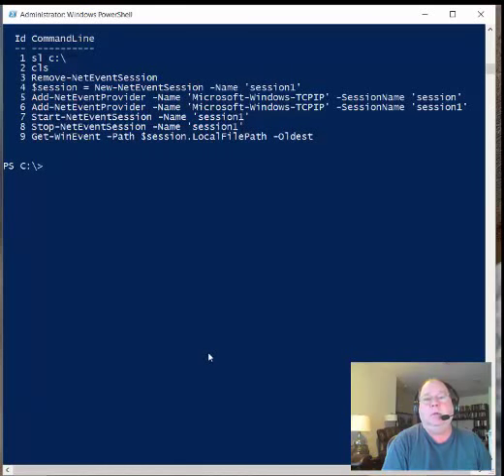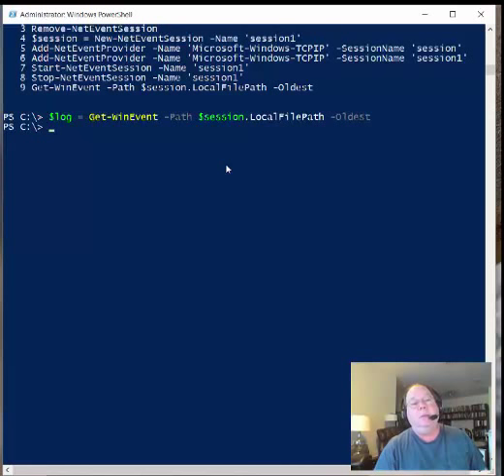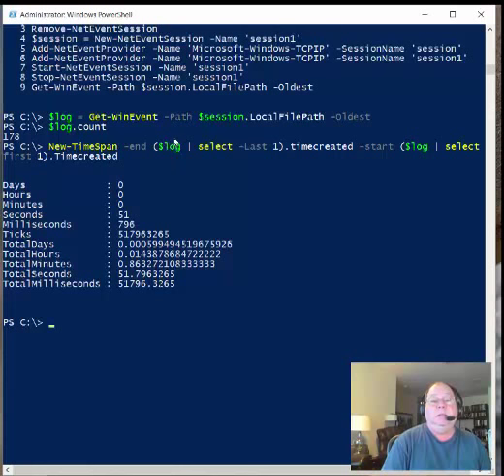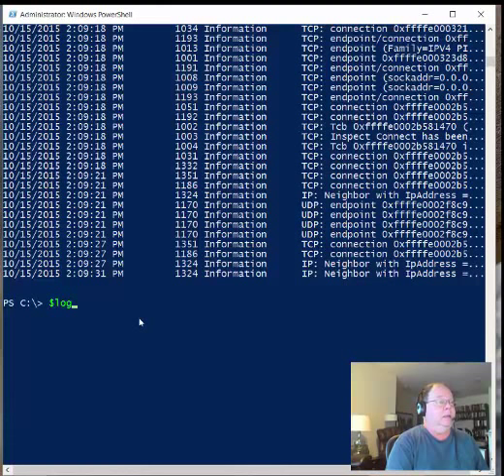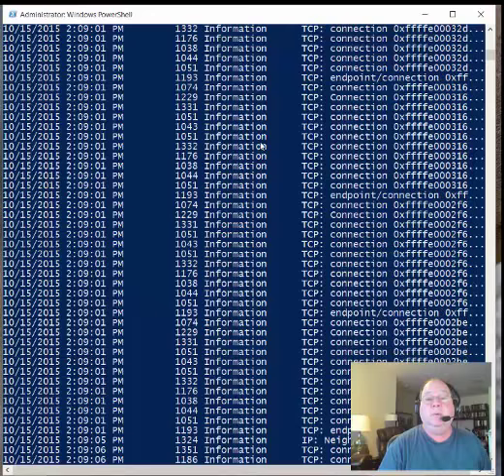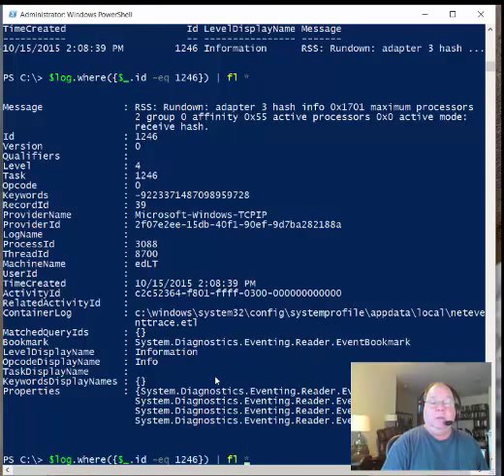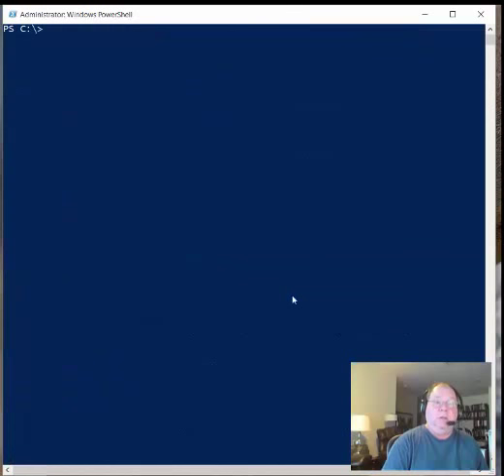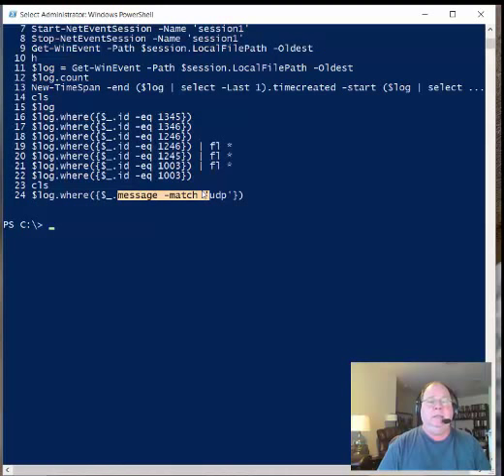Use PowerShell to parse a network trace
In this video I talk about using Powershell to parse a network trace.